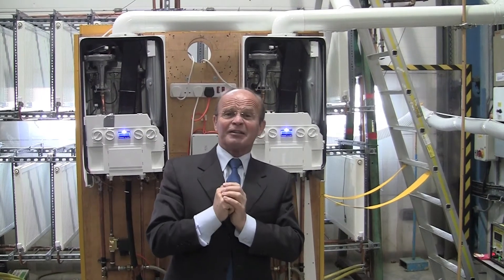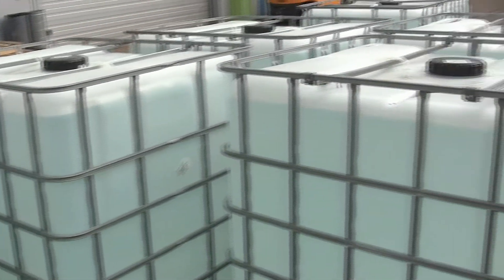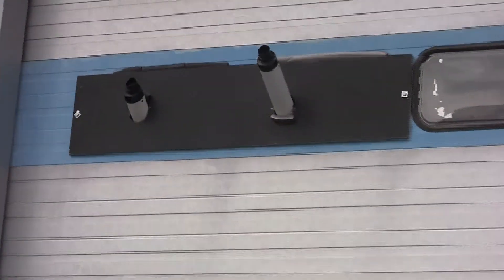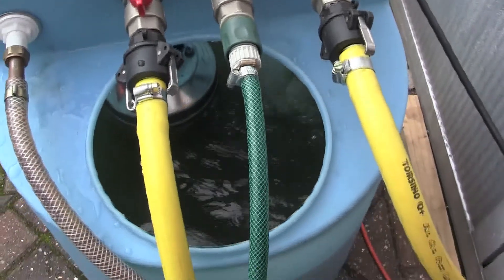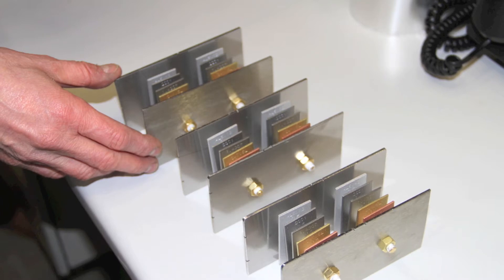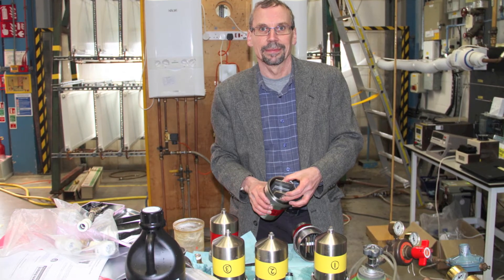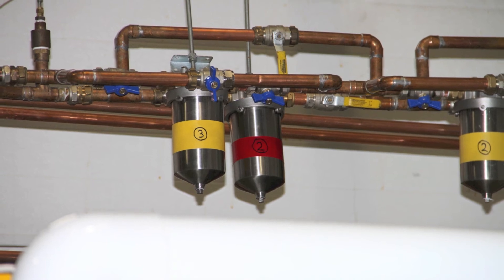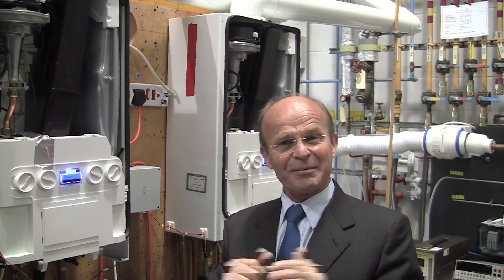BSI CORROSION TESTING MARCH UPDATE 2012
The two central heating systems, one filled with hard water and one with softened water, are finally flushed, filled, and up and running.